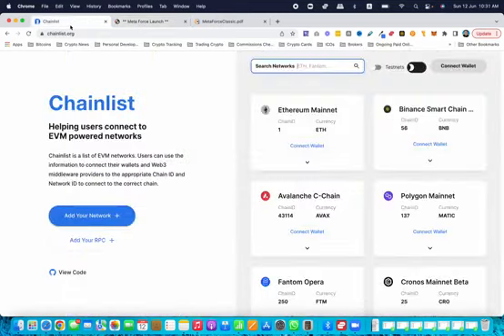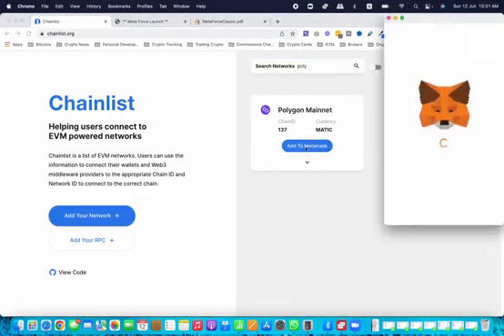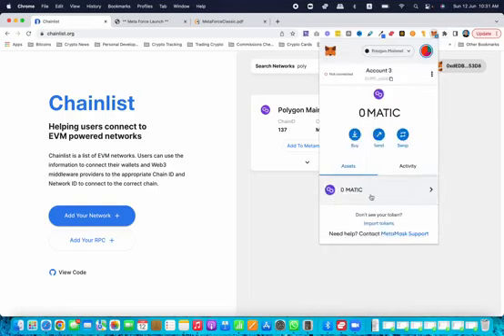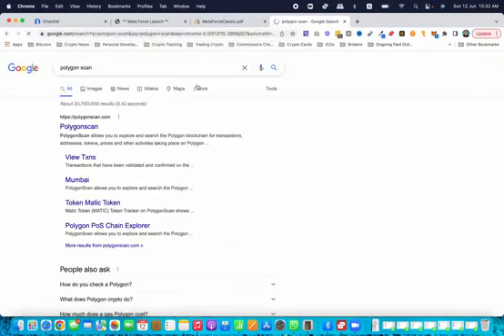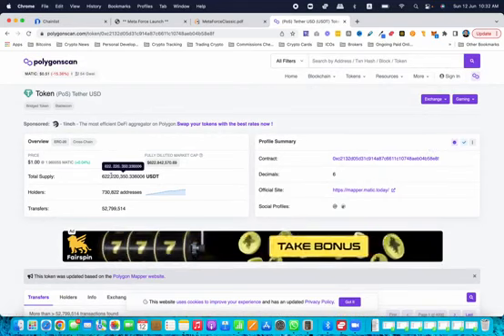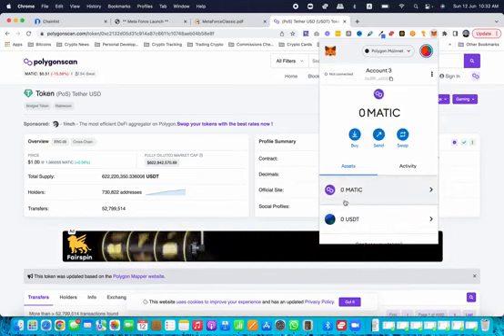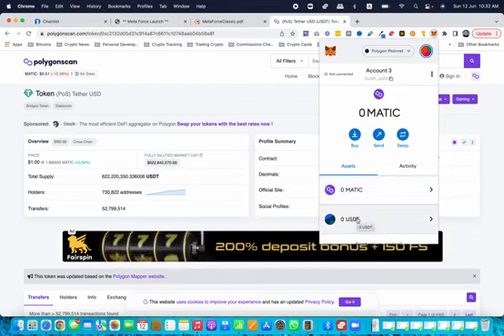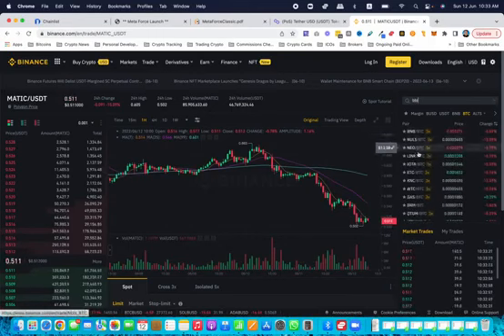Forces BUSD & BNB - To USDT Polygon & Matic - How to Exchange on Binance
*🚀Launch: 16th of June 2022🔥🚀🚀*

If you miss Forsage Etherium, Forsage Tron, & Forsage BUSD here is Another Opportunity to Earn Thousands of BUSD *New Generation updated version* 🔥🚀🌘

*FORCE* is the True *FORSAGE*

*FEATURES OF  META FORCE*

*✳️NEW UPDATED PROGRAM*
✅ Force Classic Program
✅ Force Boost & PRO Program

*✳️NEW 'UPDATED SYSTEM*
~Re_activation
~Auto-Upgrade System

*𝙈𝙀𝙏𝘼𝙑𝙀𝙍𝙎𝙀 & 𝙒𝙀𝘽 3.0*
🪙 FORCE COIN
✅ NFT,s Marketplace
✅ Trader,s CLUB
✅ ACADEMY
✅ Marketing Tools
& Etc

*Join an Active Team Now & First Link Will be here!🔥*

*We are with you -FORCE💚*